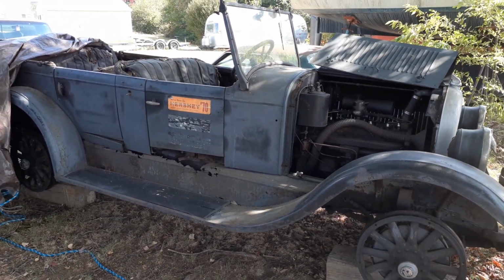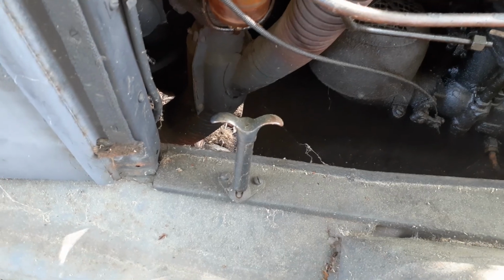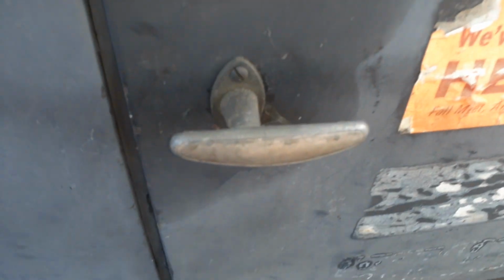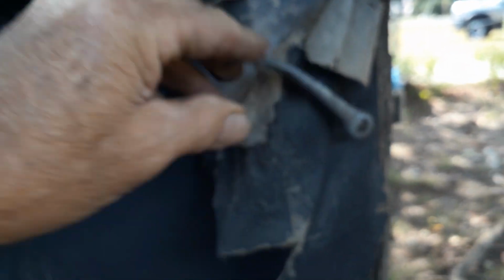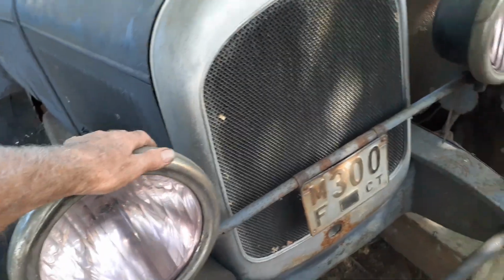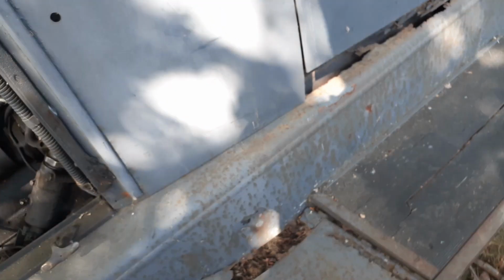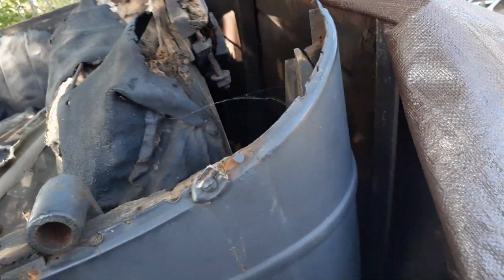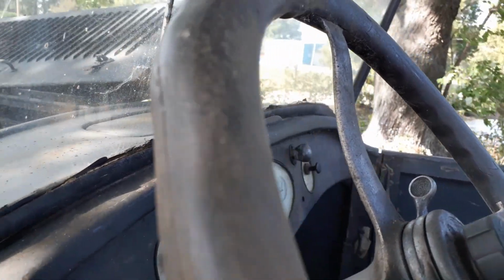14th Chrysler Video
14th Chrysler Video